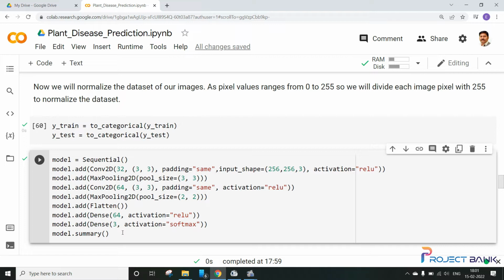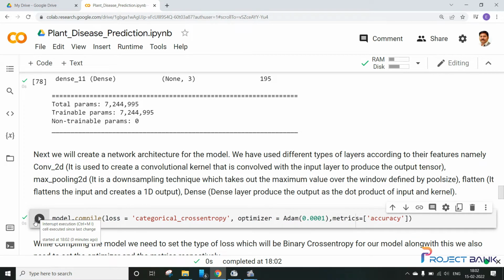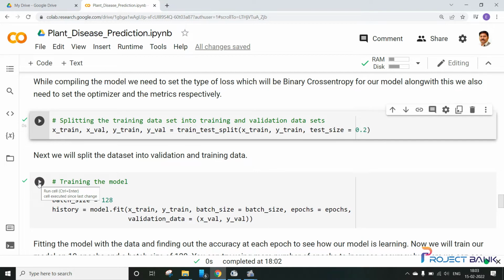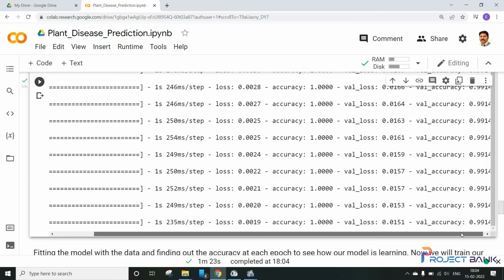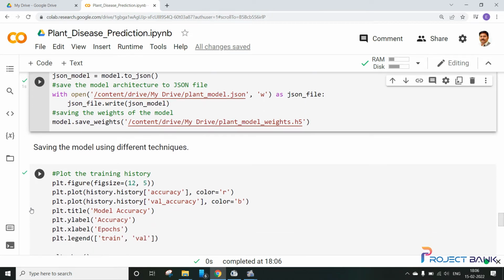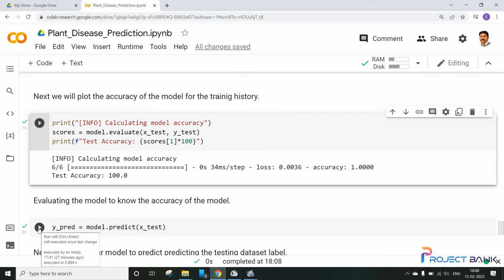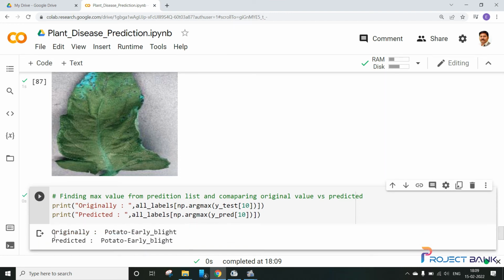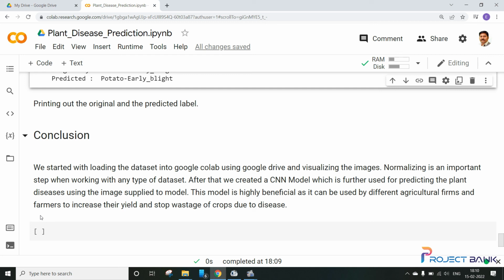Building The Model